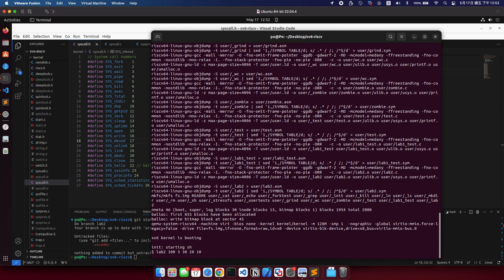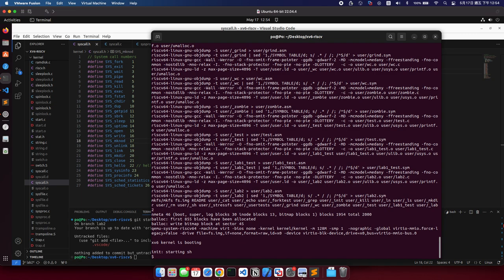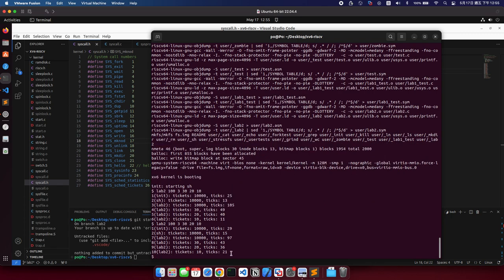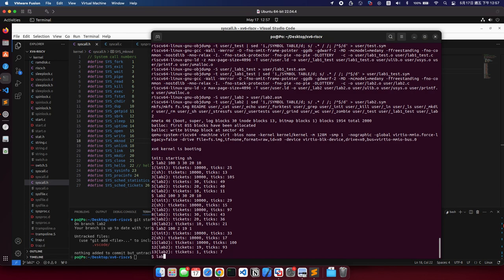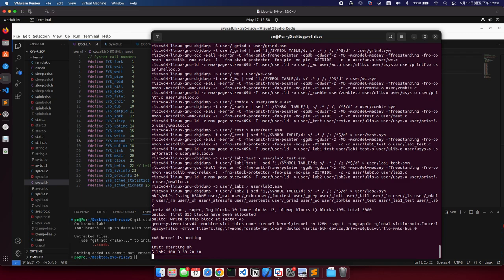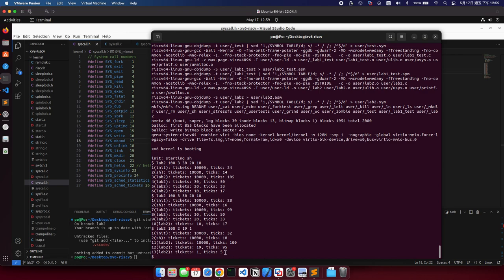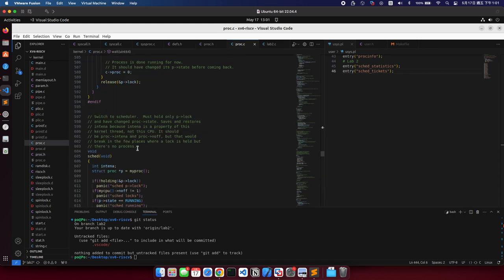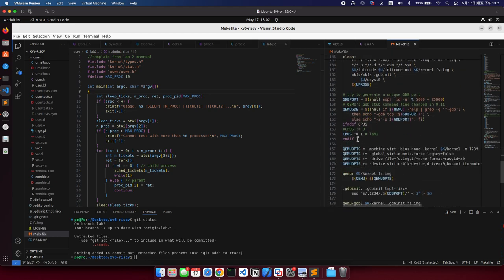CS202 Lab2 Demo: Po-Chu Chen, Seokha Kang, Jiahua Xue